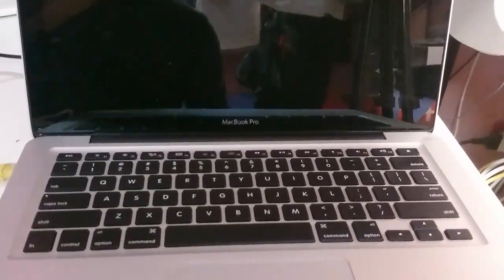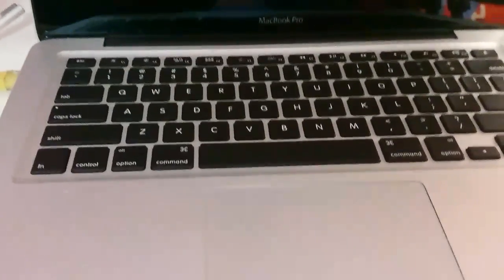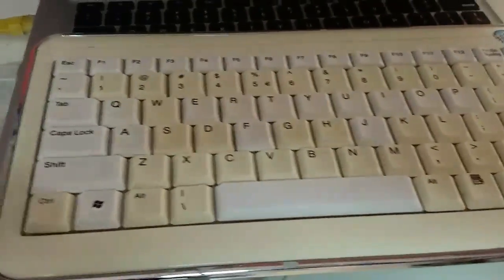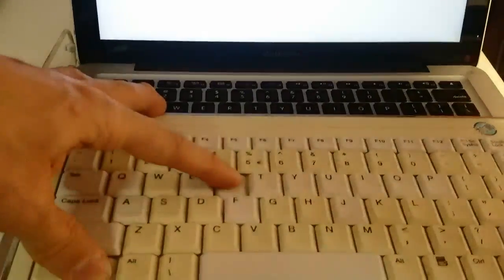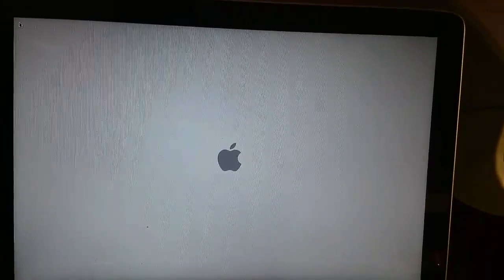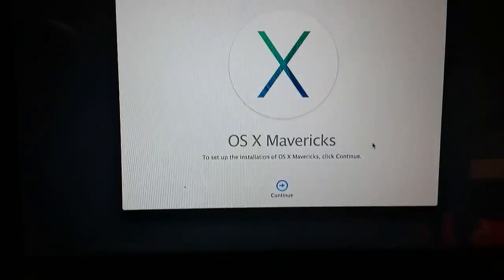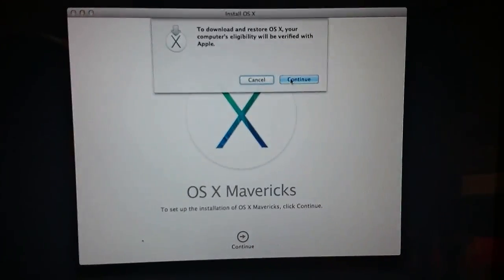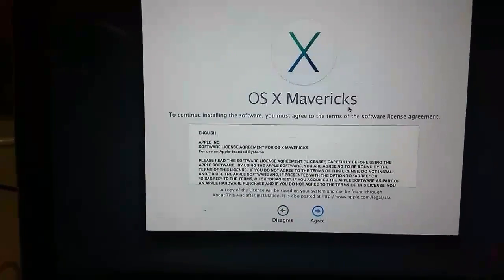Use a Macbook Pro with a non-working keyboard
What to do when your Mac Book Pro has a damaged keyboard and you need to reset the NVRAM (opt + command + P + R) or get into recovery mode (command + R for local mode, command + option + R for Internet recovery mode). The solution is simple, watch and find out.